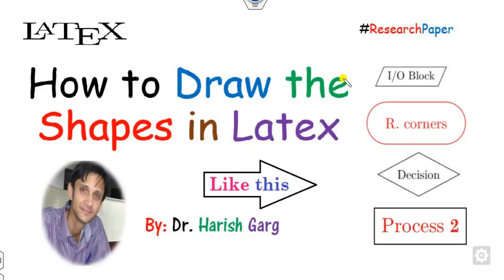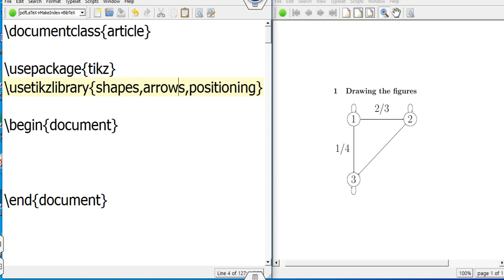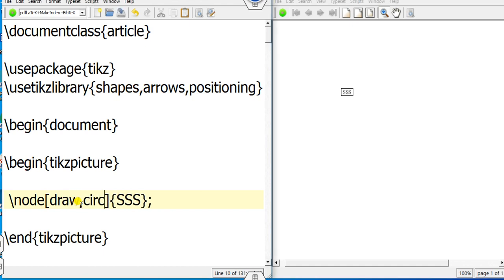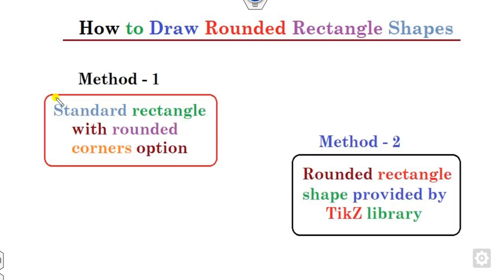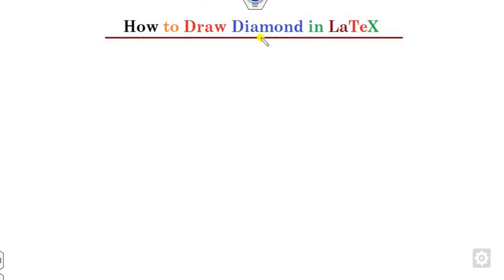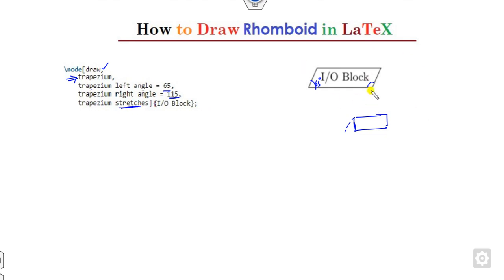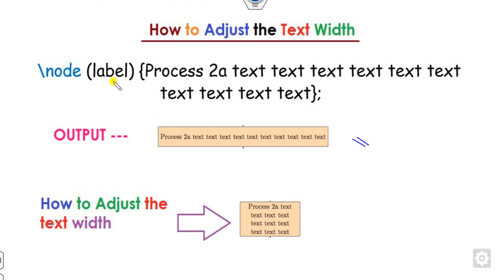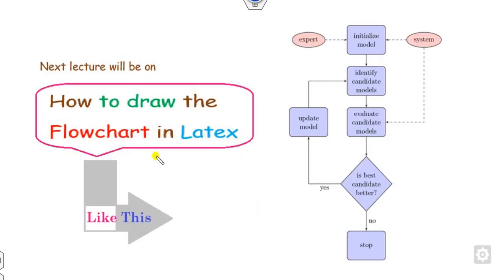How to Draw Different Shapes in Latex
This video explains how to draw the shapes in the latex.